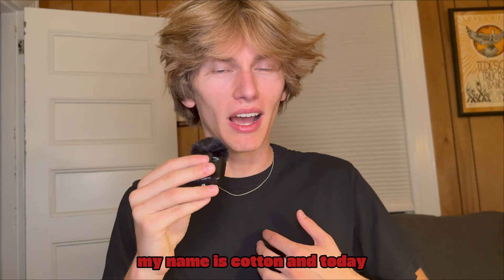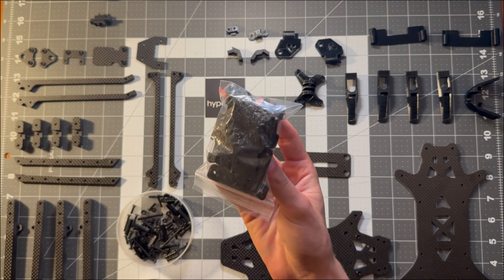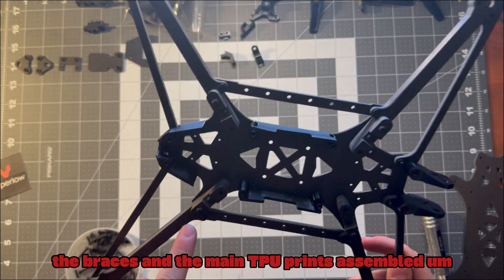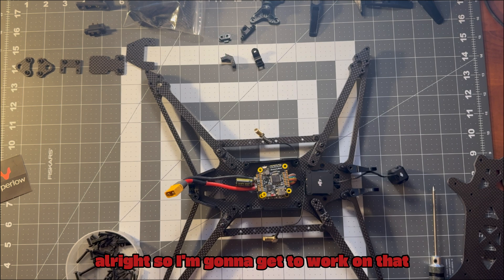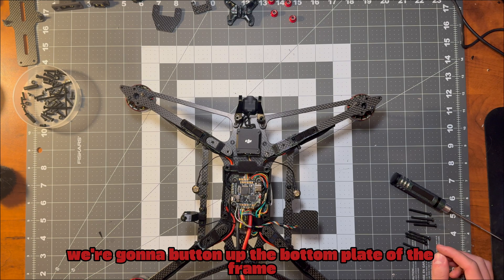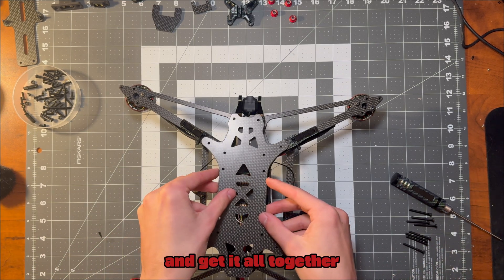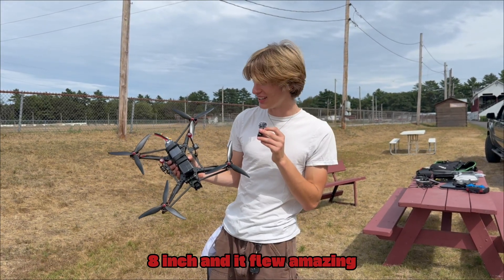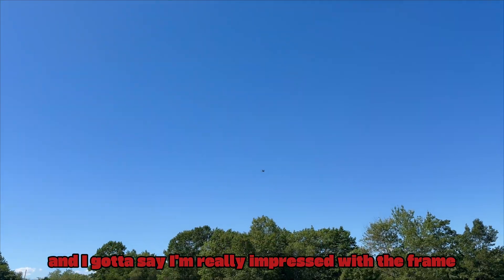FPV Drone Hyperlow 8" FRAME Review + Build Video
This is a full build, review, and showcase of the Hyperlow X4 8" Cinelifter frame. I purchased this frame, built, and tested it - and recorded it all. The frame turned out great, and I'm happy to share the process with you all. I will happily answer and teach you how to build one yourself!
If you like this style of video let me know!!
-cotton

+ a custom beat from my friend Oscar